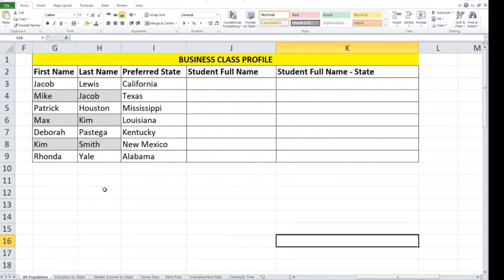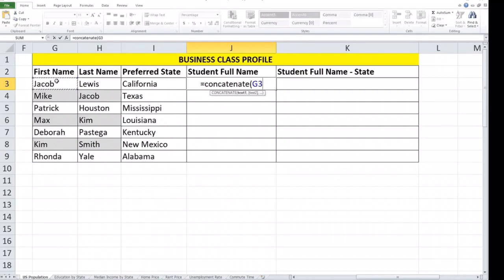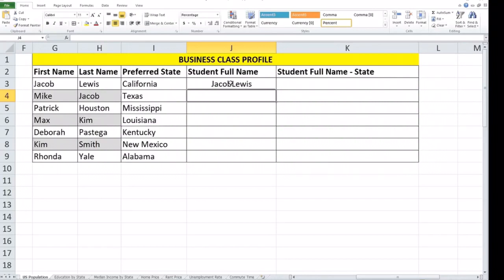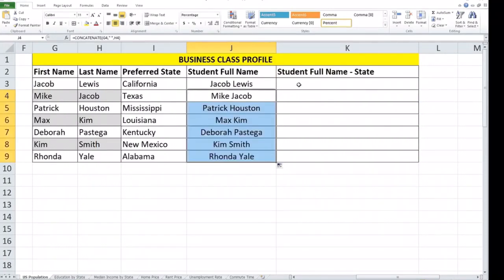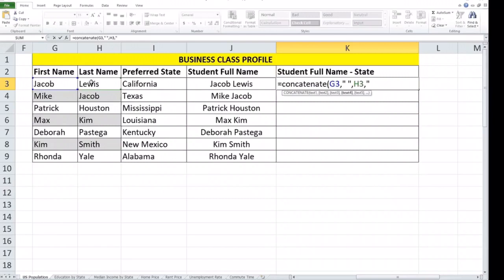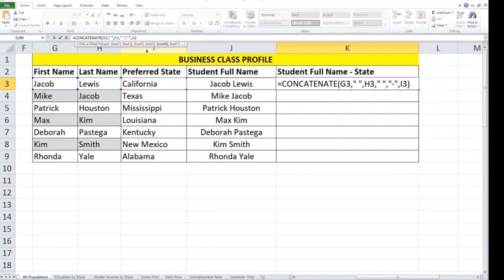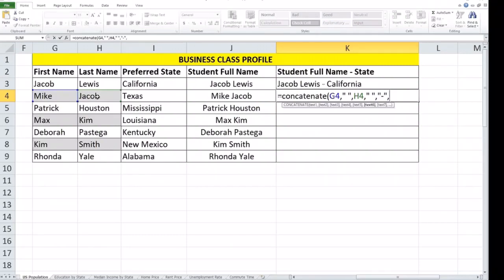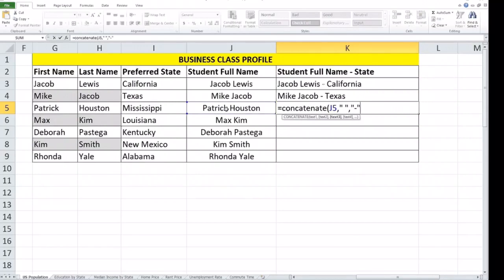CONCATENATE Excel - Step by Step Tutorial with Examples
Concatenate Excel - This video provides example on how to use concatenate in Excel with examples. Three concatenate function examples are given to help with the concatenate formula in excel.